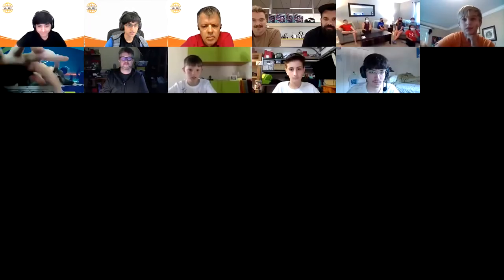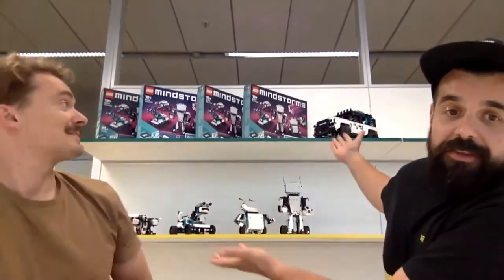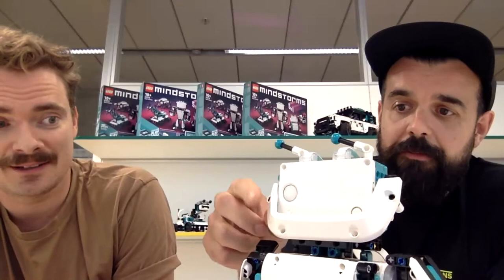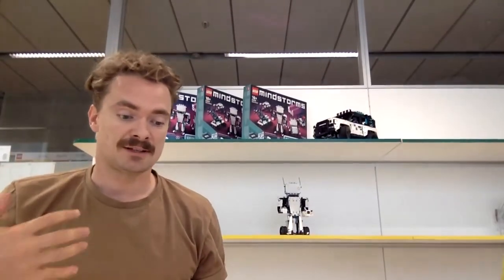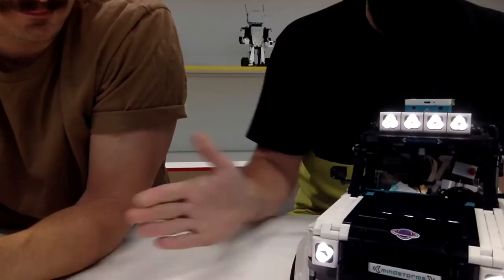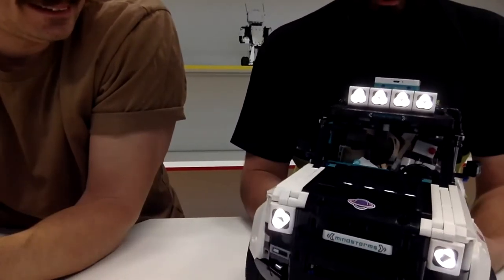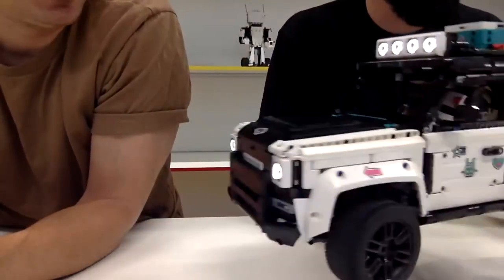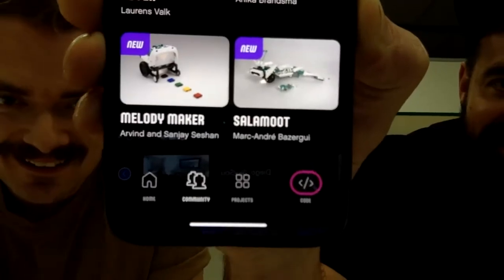VOI 2021: Meet the Designers